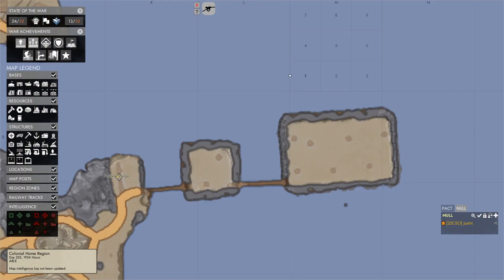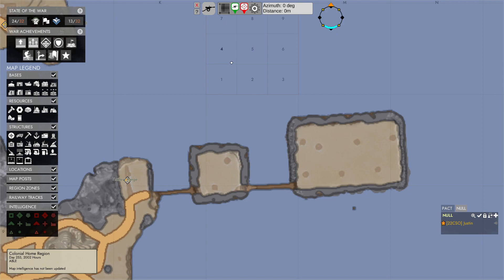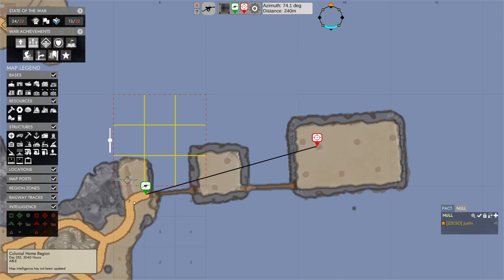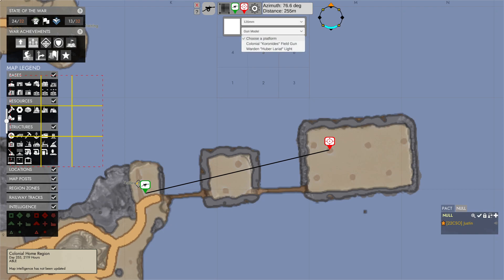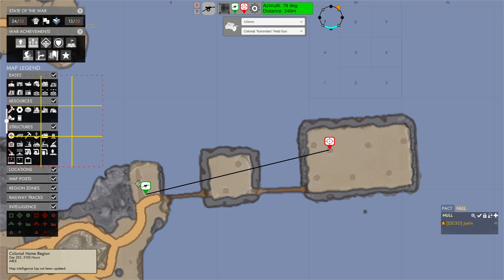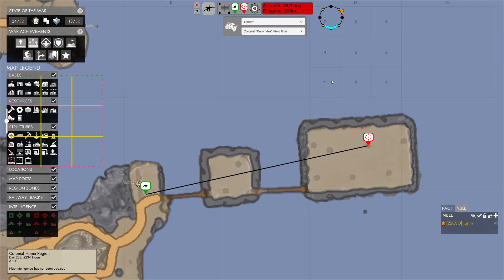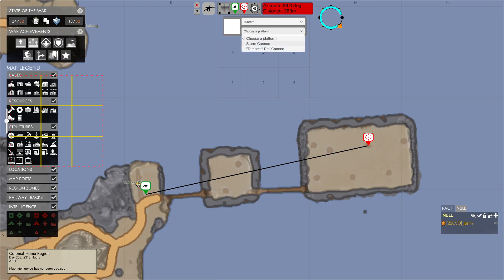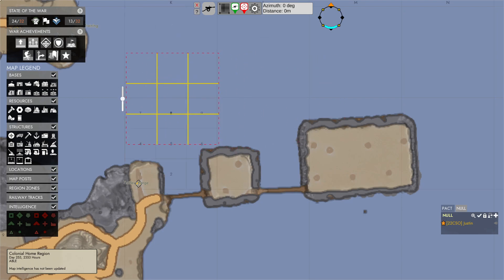Foxhole Artillery Overlay Overview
A short how-to video demonstrating the use of the Foxhole Artillery Overlay.